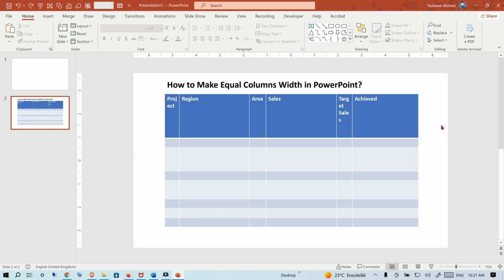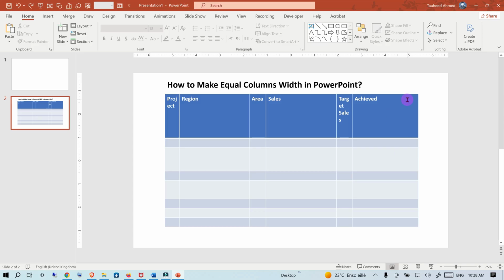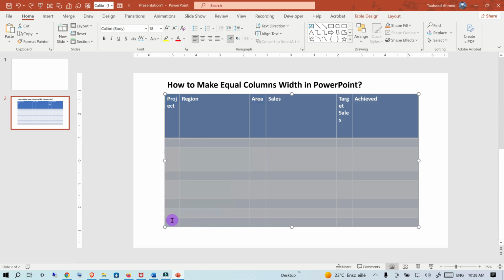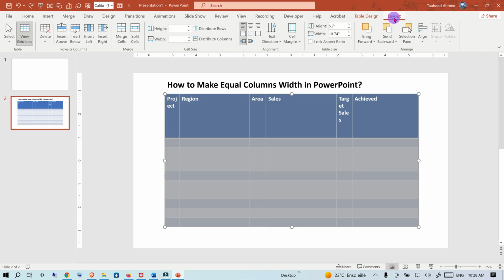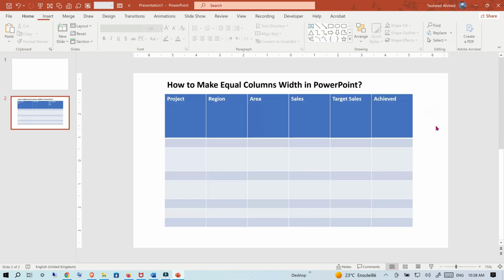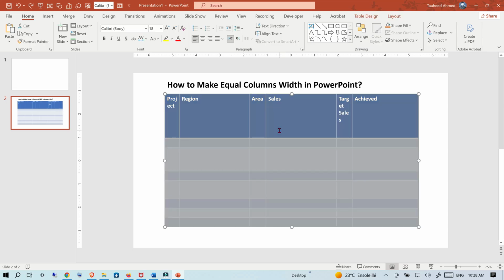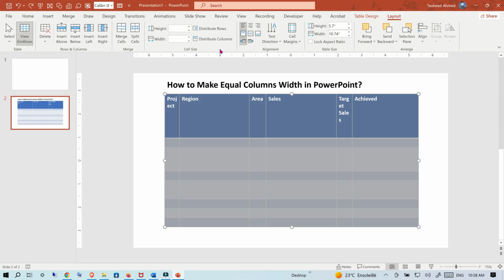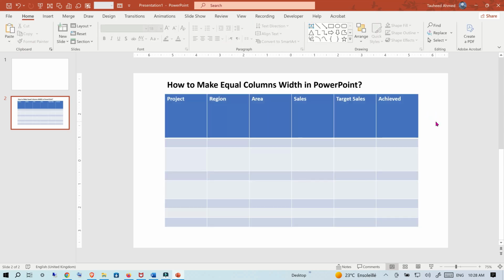How to Change Column Width in PowerPoint | Quick Pro Tip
Adjusting column widths in PowerPoint is essential for keeping your tables clean and readable. Depending on whether you need "perfect" distribution or specific measurements, here are the three best ways to do it.  Tired of messy tables in your presentations? In this "Quick Fix" tutorial, I'll show you how to master column widths in PowerPoint. Whether you need to distribute columns perfectly or set precise measurements for a technical report, these shortcuts will save you time. Perfect for creators, students, and professionals looking to polish their slide decks.